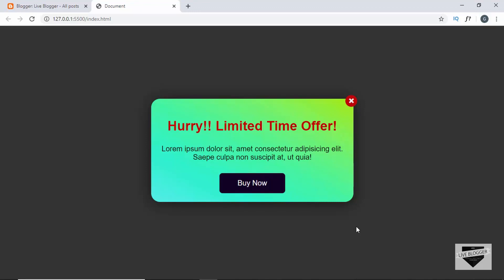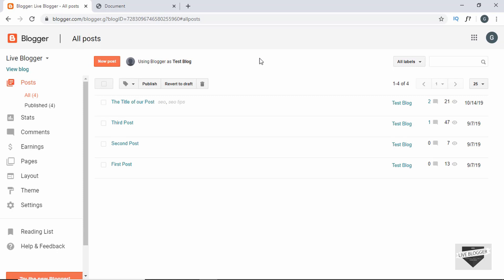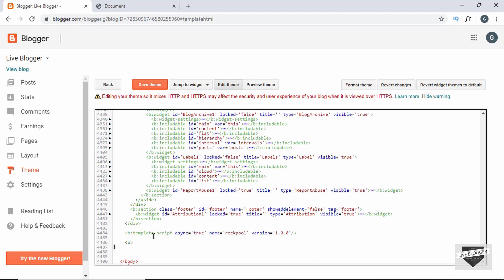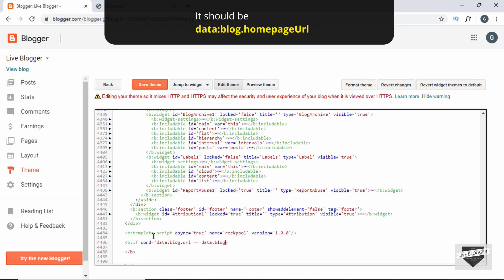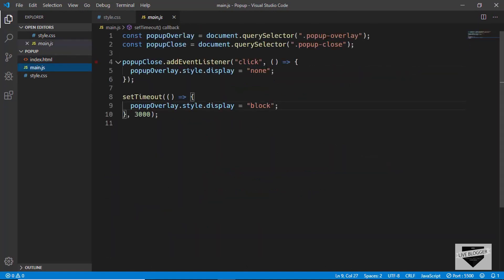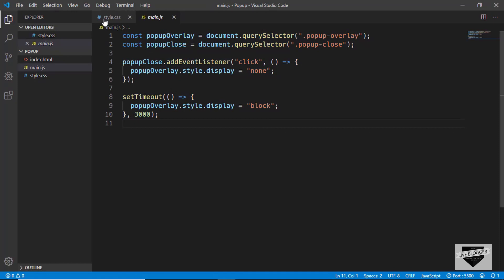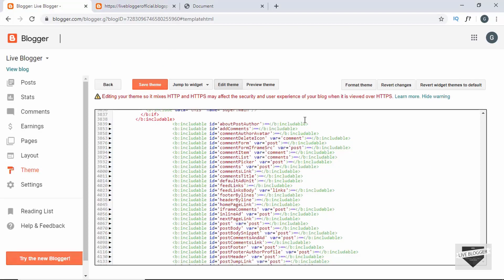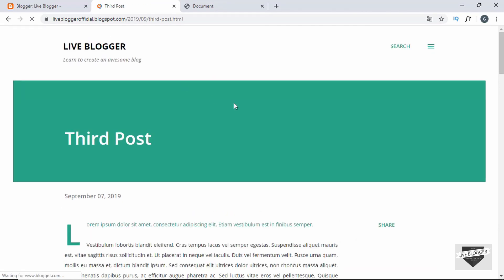How To Create A Popup For A Blogger HomePage - Part 3